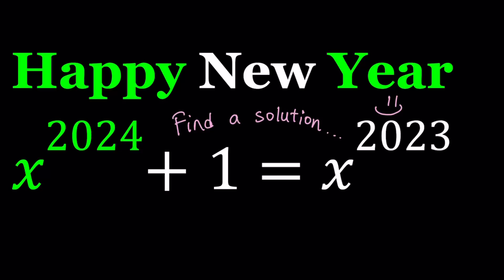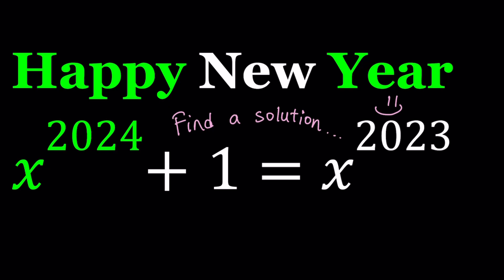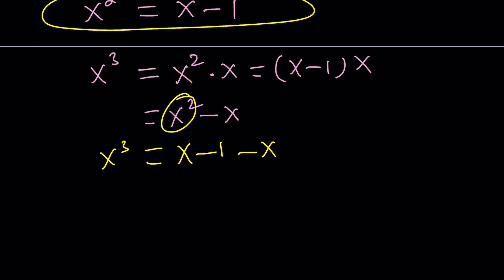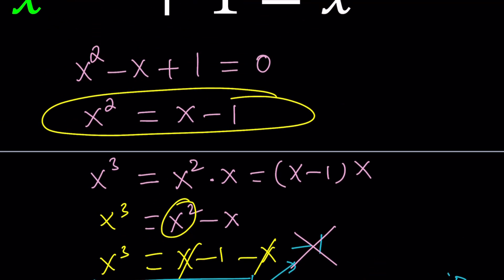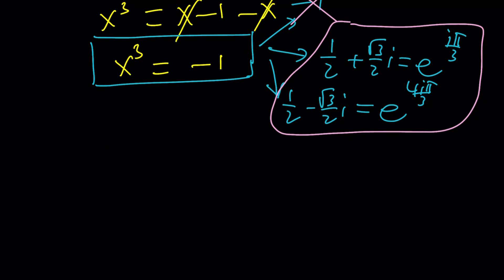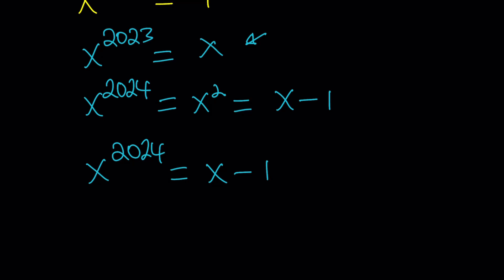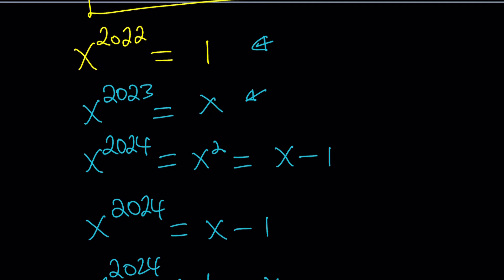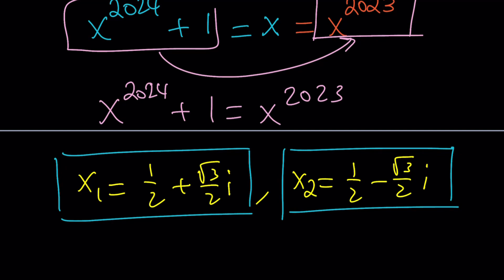Solving A Polynomial of Degree Duo Milia Viginti Quattuor 😊